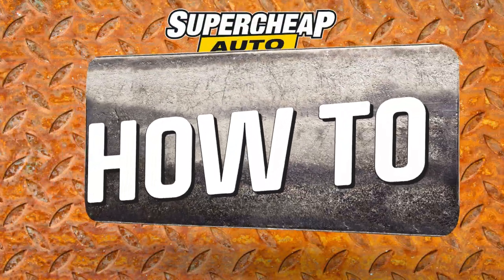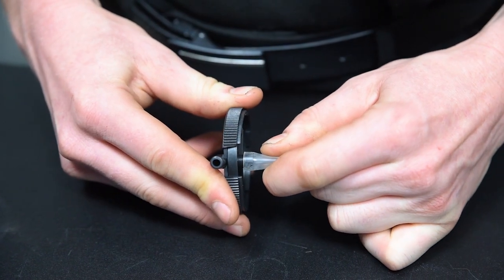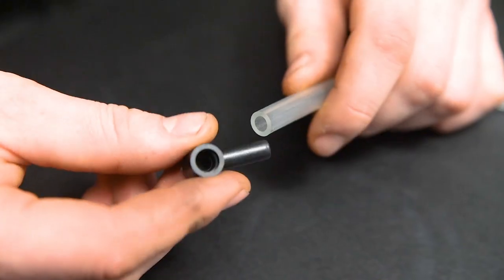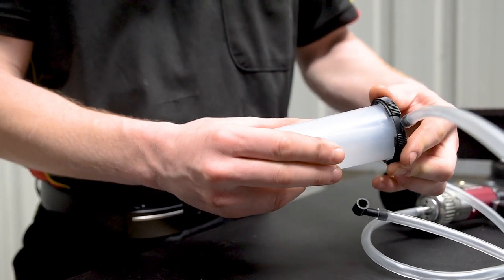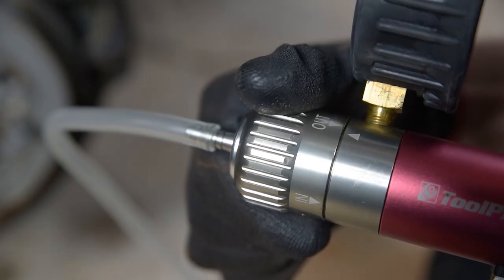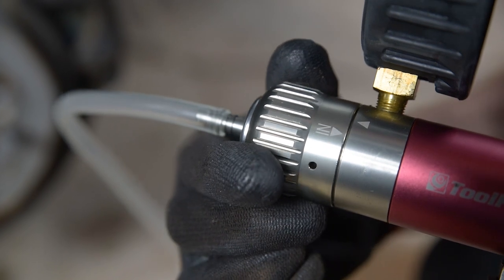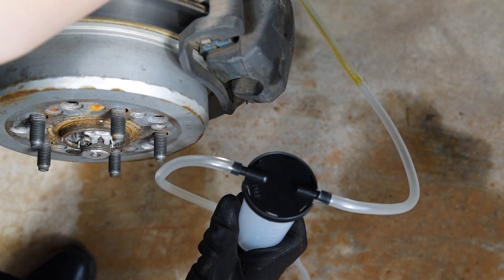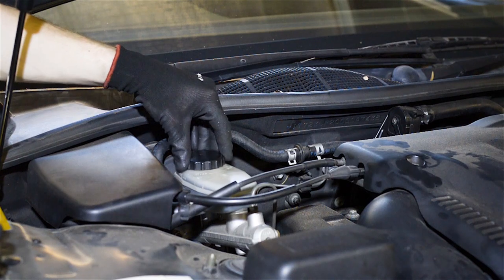How to use the ToolPRO Brake Bleeding Kit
A brake bleed is often necessary after replacing brake pads or discs, or just as part of a brake fluid change. This job just got a whole lot easier with the ToolPRO Vacuum Pump Brake Bleeder Kit.

To assemble the unit for brake bleeding, attach the short hose to the bottom of the suction lid. Connect a long hose to the other side of this fitting, outside the lid. This hose will attach to the brake bleeding screw on your caliper, so fit a suitable bleed screw adaptor to the other end.

Now, connect another long hose between the suction lid and the vacuum pump – and attach a reservoir jar to the lid. Ensure that lid makes a good seal with the jar.

Top up the brake fluid reservoir if necessary, and attach the bleed screw adaptor to the caliper. Before releasing the bleed screw; work the vacuum pump 15 to 20 times – with the mode selector set to IN.

Once you have built up vacuum, open the vehicles bleed screw – and re tighten when the brake fluid flows clear and free of bubbles. Release excess vacuum from the pump by turning the mode selector to OUT, and then remove the bleed screw adaptor.

Repeat this process for each corner of the braking system, following the correct sequence as laid out in a workshop manual. And keep checking and topping up the brake reservoir as you go.

When each corner is complete, just fill the brake fluid reservoir to normal capacity, and the job is done. Easy as that.